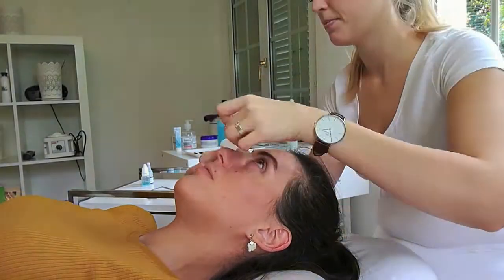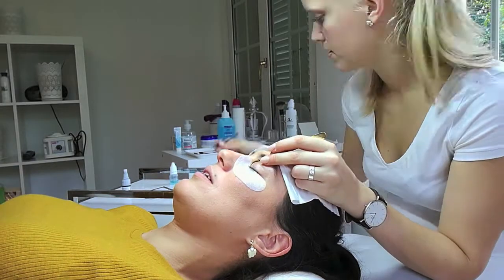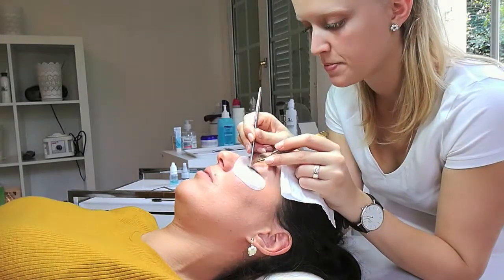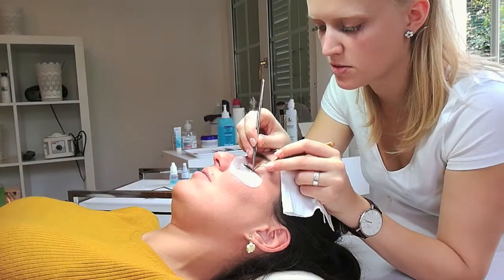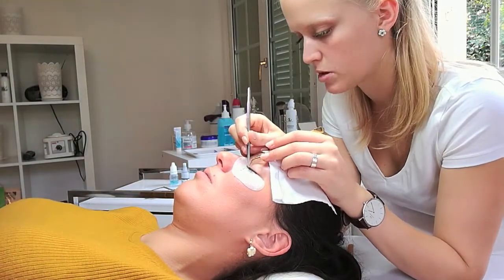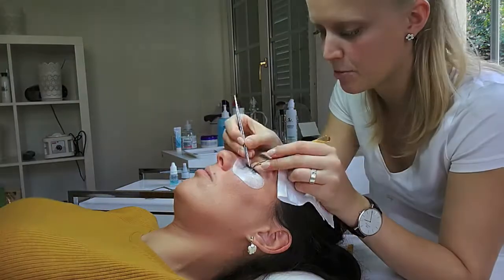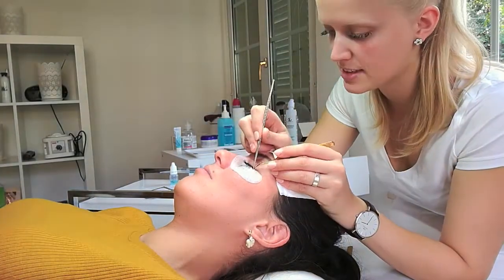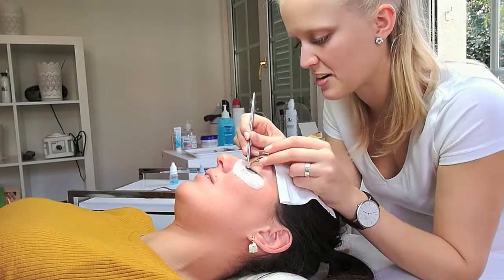I DID IT - LASH EXTENSION at Kosmetik Jessica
so as you can read from the title, I got an eye lash extension. I am not wearing any makeUp and had very watery eyes right after the extension.

In case you are interested to read more, here is the link to my blog post

Munzachstrasse 1
4410 LIESTAL

info @ kosmetik-jessica.ch

FASHION BEAUTY DESIGN ART MEN LIFESTYLE EVENTS
I am sure there will be something nice for you! have a look!